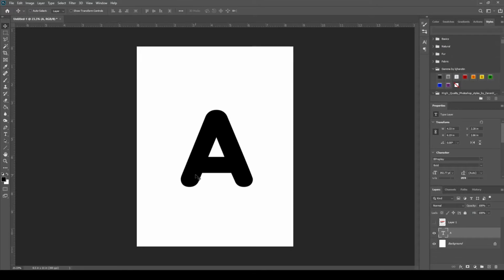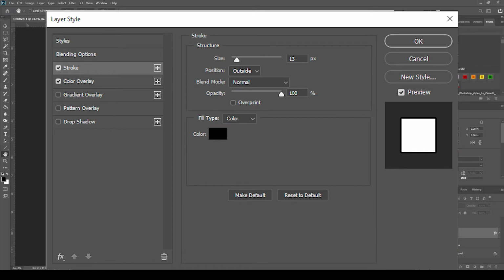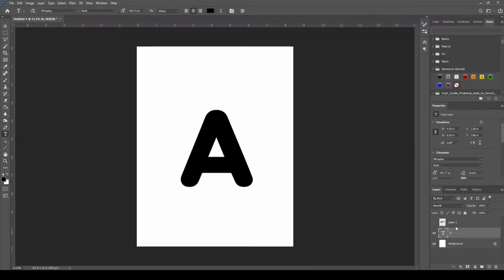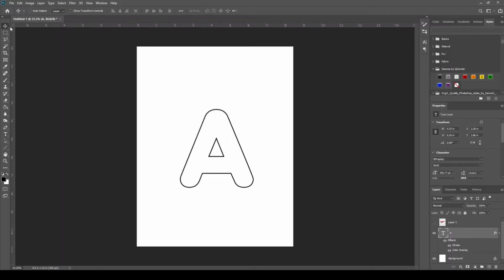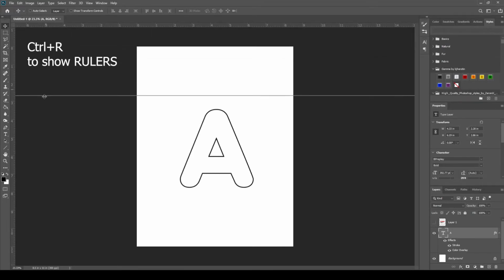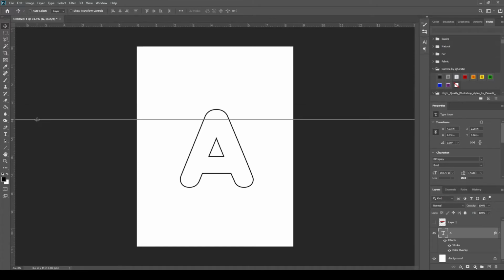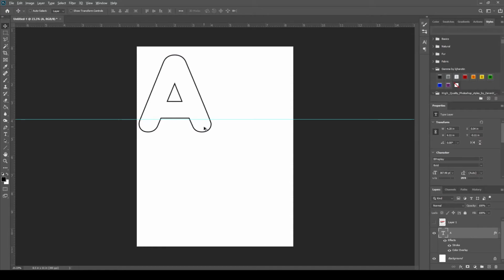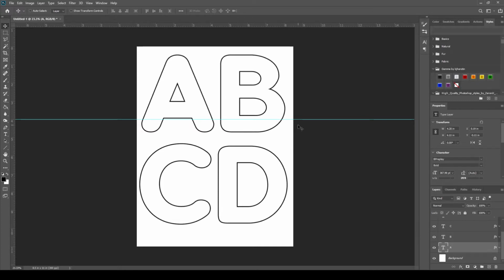How to make Letter Template for Felt Name Banner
Hi Everyone, In today's video I will be showing you how I make my letter Template.

✿Materials✿
- Photoshop or Word Document
- printer
- bond paper
- cardboard
- Glue
- scissor

If you liked the video, please hit the like button; if you want to see more videos, please hit the subscribe button; and if you have something to say, please leave a comment!